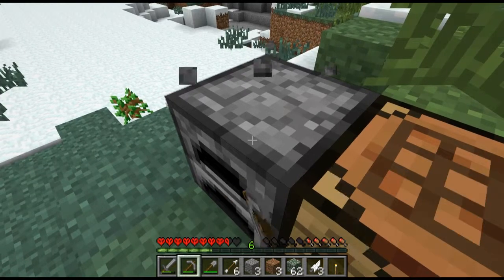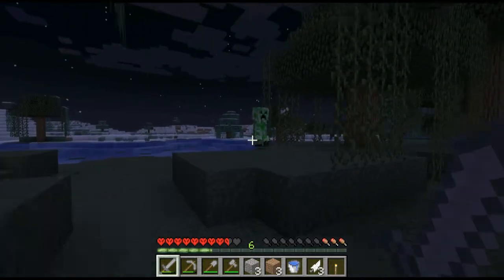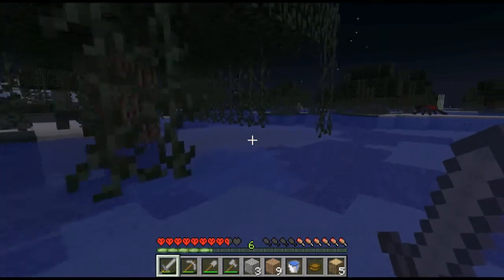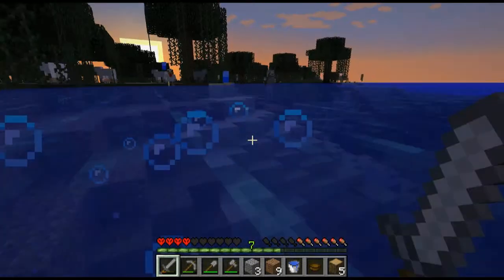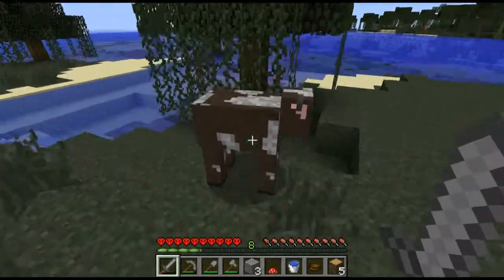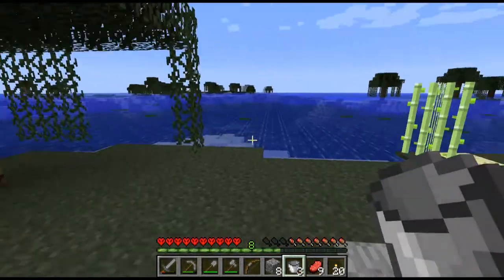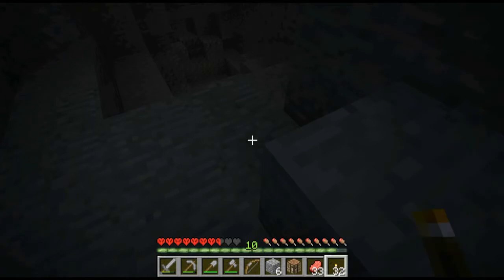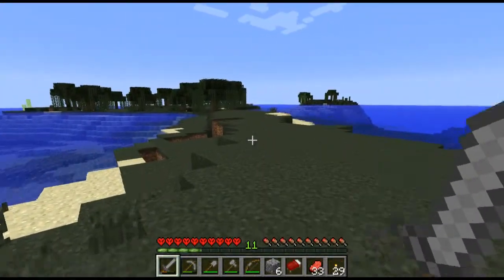BG Gaming - Minecraft - Trading Spot e02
It's all about the Benjamins baby!  Well, the Emeralds at least.  In this Let's Play I play on hardcore difficulty and cannot craft anything that you can trade for with villagers.

List of items available from Villagers
Farmer:
 Bread
 Melon Slice
 Apple
 Cookie
 Shears
 Flint and Steel
 Cooked Chicken
 Arrow
 Flint
Librarian:
 Bookshelf
 Glass
 Compass
 Clock
Priest:
 Eye of Ender
 Bottle of Enchanting
 Redstone
 Glow Stone
 Enchants:
  Iron Sword
  Iron Pickaxe
  Iron Axe
  Diamond Sword
  Diamond Pickaxe
  Diamond Axe
  Iron Chestplate
  Diamond Chestplate
Blacksmith:
 Iron Tools/Armor/Sword
 Diamond Tools/Armor/Sword'
 Chainmail Armor
Butcher:
 Saddle
 Leather Armor
 Cooked Porkchop
 Steak

I was hoping to create a nifty intro for this series, but alas my talent with FL Studio is noobish so no musical joy.  Let me know if you like this series and if you have any ideas to improve it.